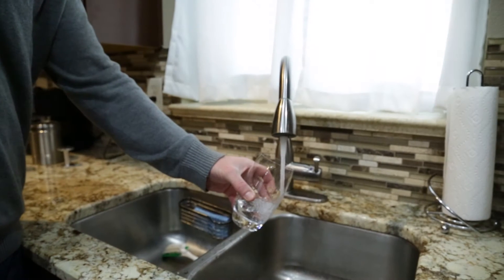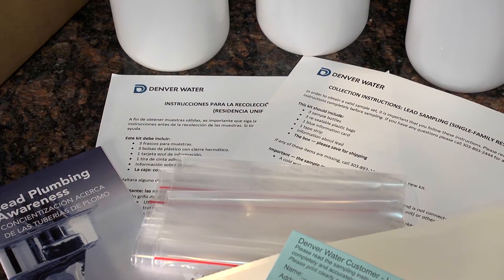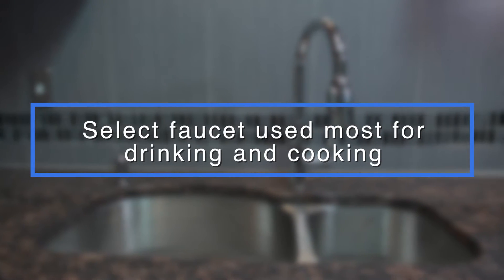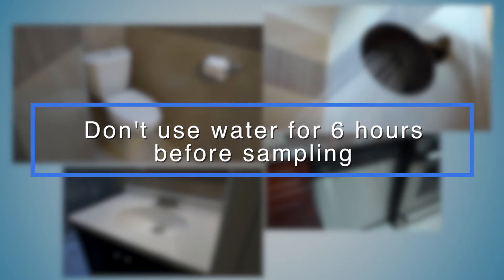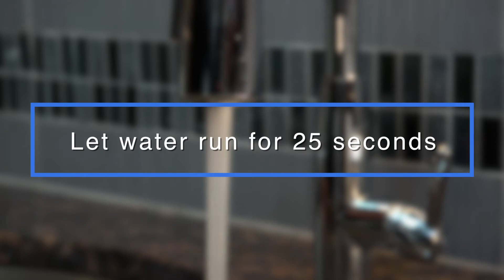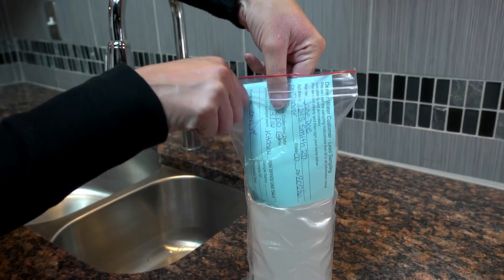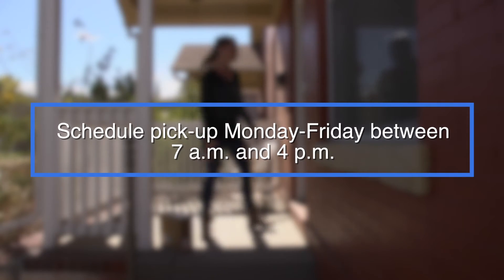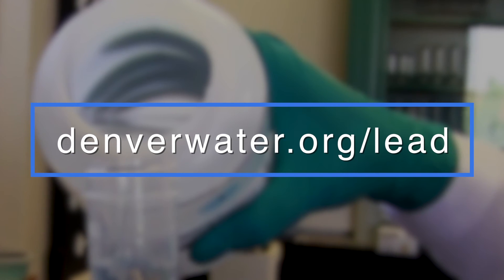Lead sampling kit instructions for single-family homes: English version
Denver Water provides free lead testing for our customers. This video shows the correct way to collect accurate samples.